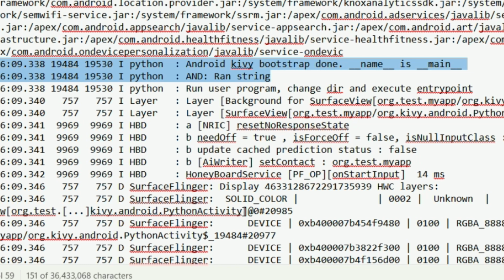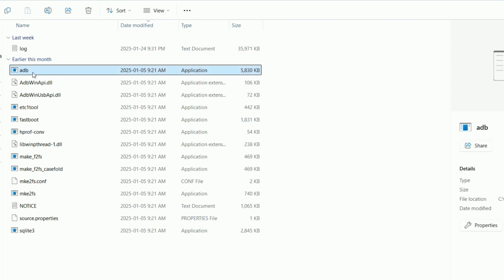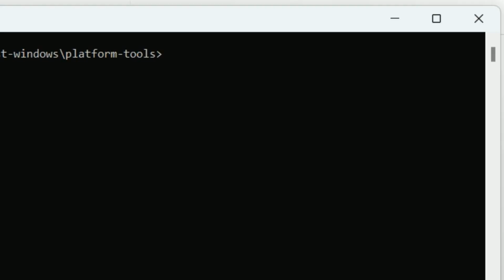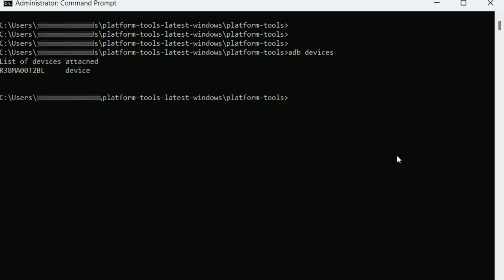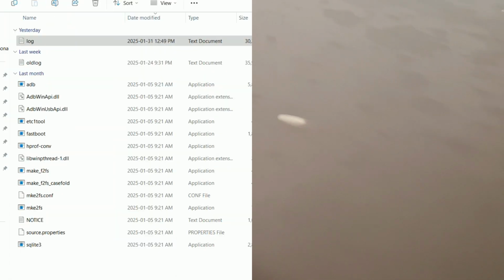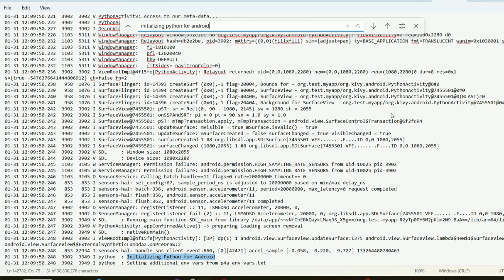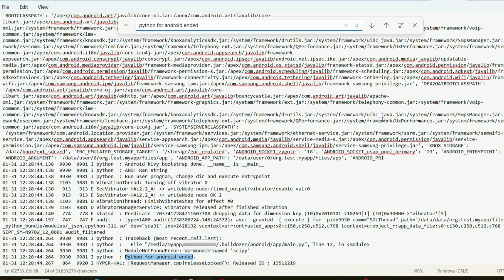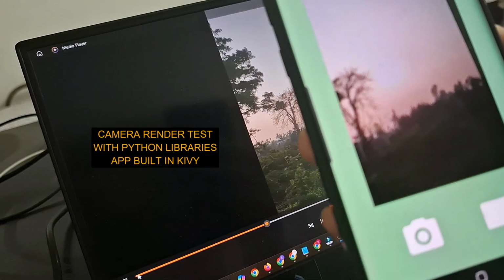ADB Debugging Kivy Python (Most People Get This WRONG!)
Two quick tips to narrow down to python logs in adb for android for faster debugging. We walk through an android app built in kivy whose python code is traced effectively using our technique for the adb logcat utility in this video. If your android device is not connecting to adb then you can troubleshoot